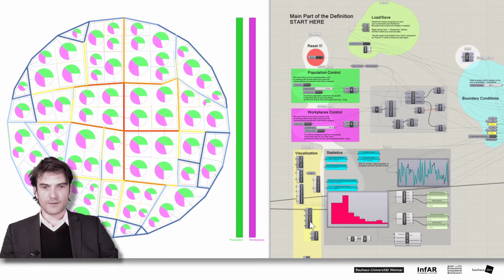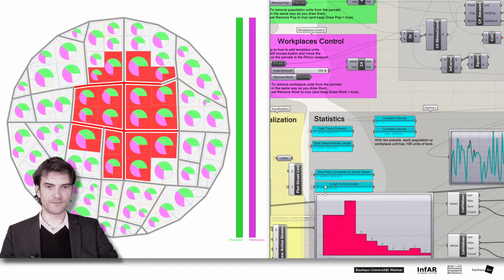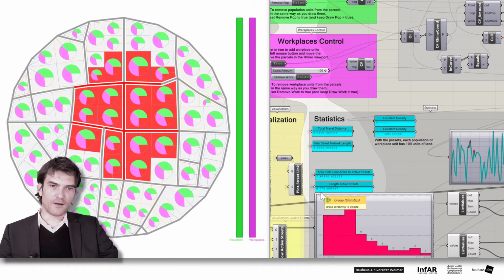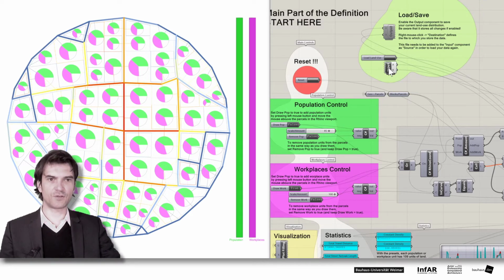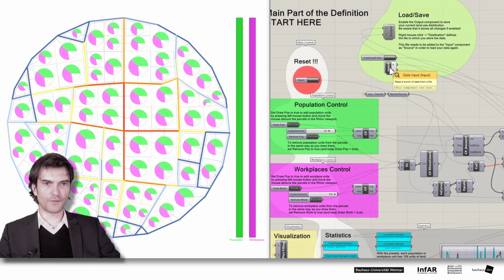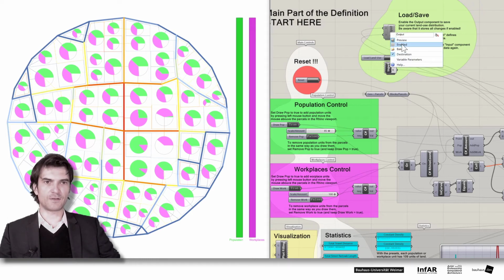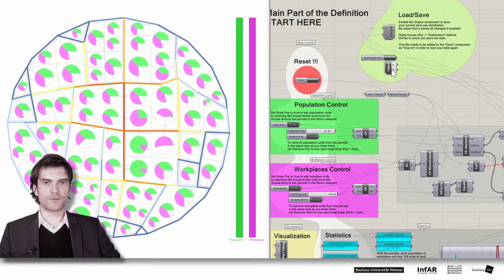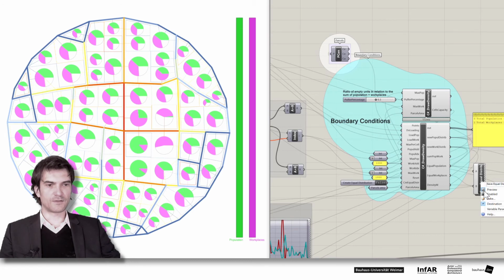LUTS 03 :: Traffic & Land Use :: Analyze Land Use Patterns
In this course, we introduce you to simulation models for the process of land use distributions and the corresponding traffic flows. We use an example of a small town that can be generated from scratch in order to analyze various development paths depending on the used parameters and conditions.
The video is part of the online course "Land Use and Traffic Simulation :: LUTS Open". If you prefer a structured sequence for your learning process, you may check our Online Learning Platform, where you can download additional material (code, scripts, etc.):